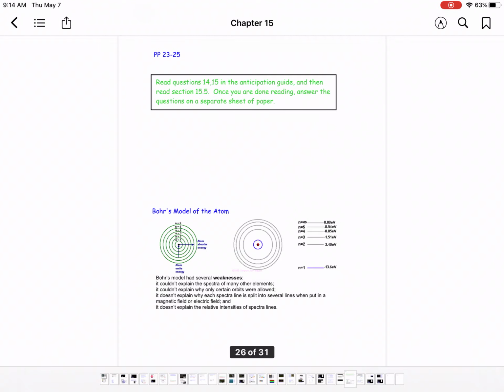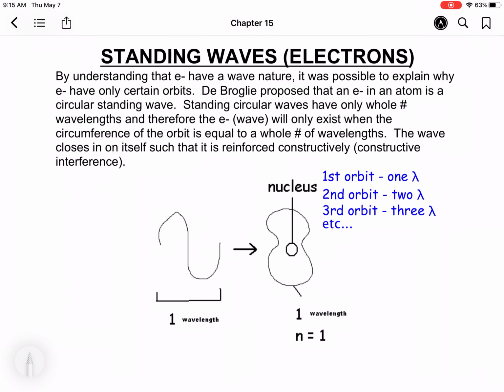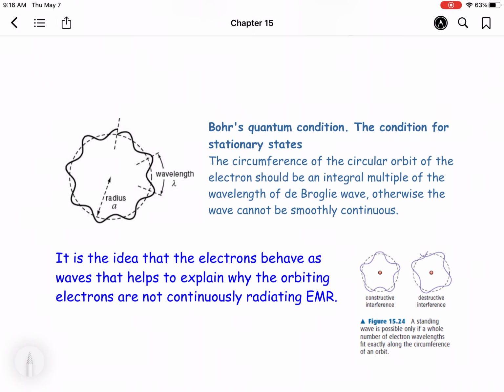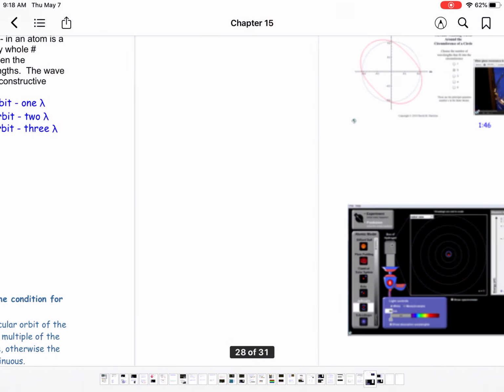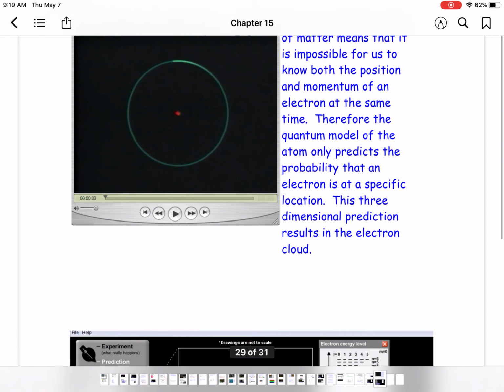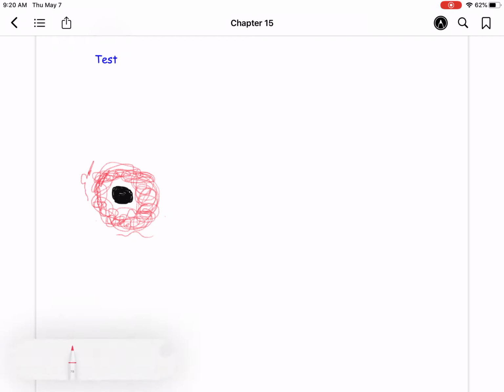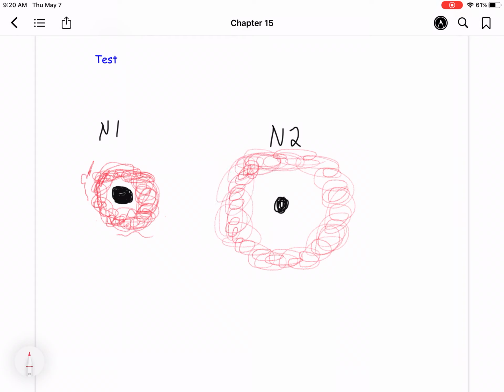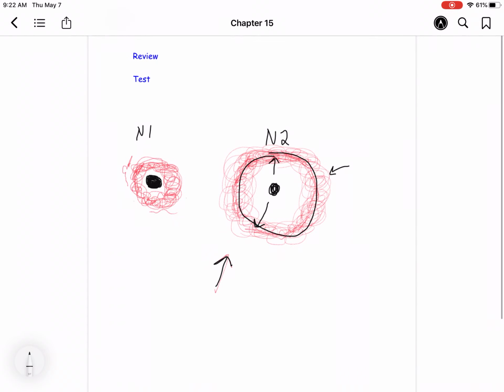Ch 15 Atomic Lesson 4